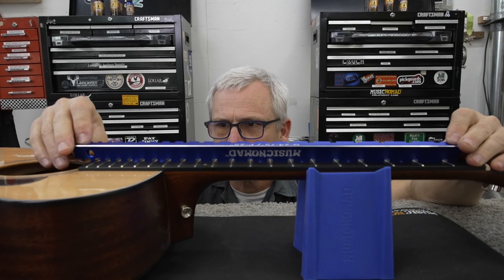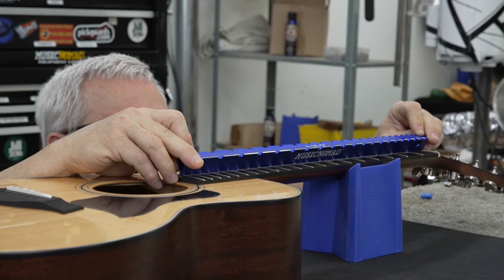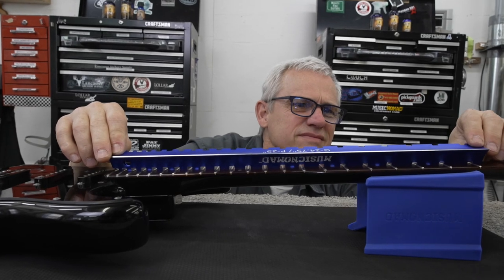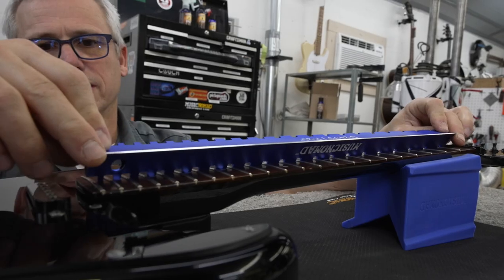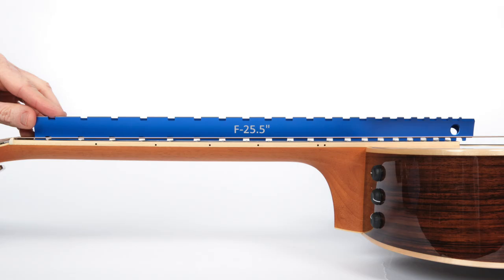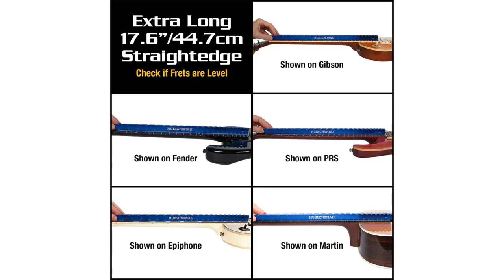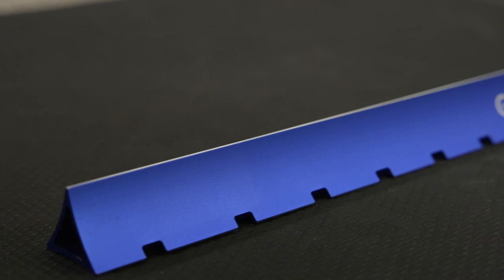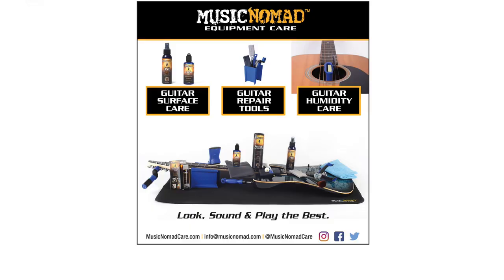A Notched Straight Edge Tool To Check the Flatness of Your Fretboard & Frets plus Your Neck Relief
Diagnosing how level your frets and fretboard has never been easier with MusicNomad's patent pending Tri-Beam Dual Notched and Precision Straight Edge. Creating a new higher standard, our unique 3 wall triangle design gives you two notched straight edges custom designed to cover more fret scale lengths ranging from 24.625" to 25" and 25.34" to 25.625" to measure the flatness of your fretboard and neck relief. Rotate to the 3rd side to use the 17.6" (44.7cm) "notch-free" straight edge to check the levelness of your frets. Using the highest quality aluminum and manufacturing techniques ensures straightness of the entire length and critically important polished, smooth flat edges. We even include a convenient hang hole. That's MusicNomad quality - raising the bar in equipment care.

For more info & to find out where to buy it